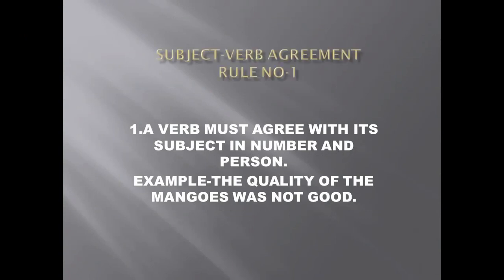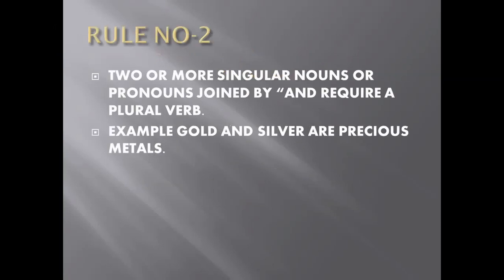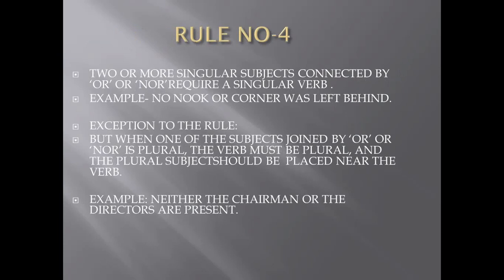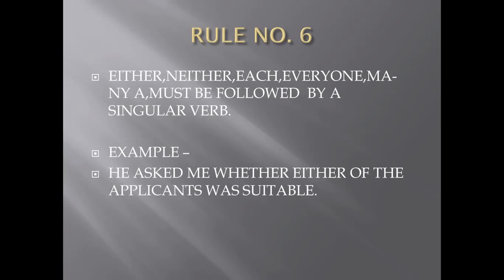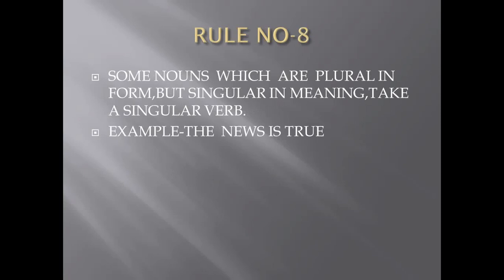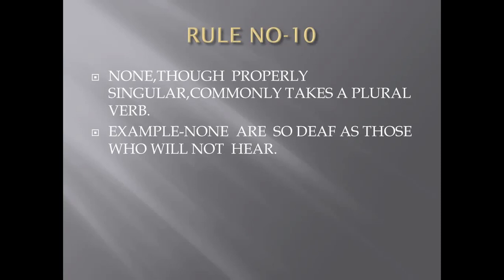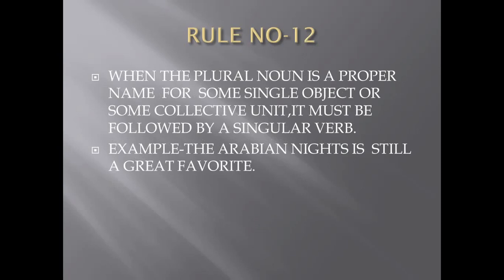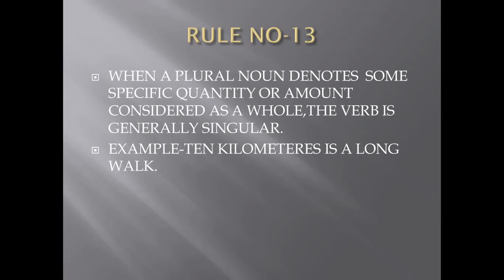SUBJECT VERB AGREEMENT.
SUBJECT VERB CONCORD -RULES
RULES ILLUSTRATED WITH EXAMPLES.